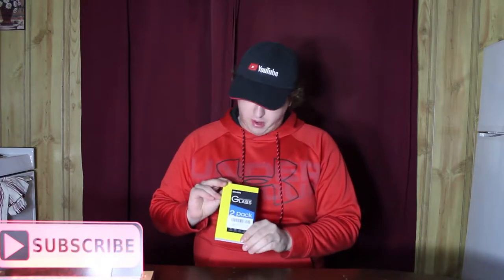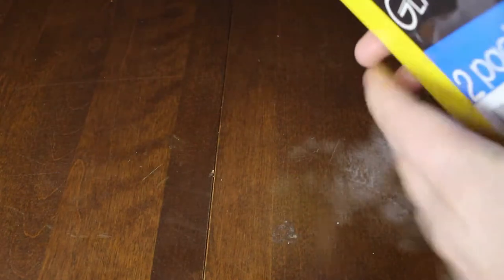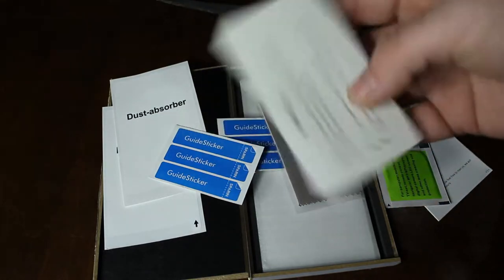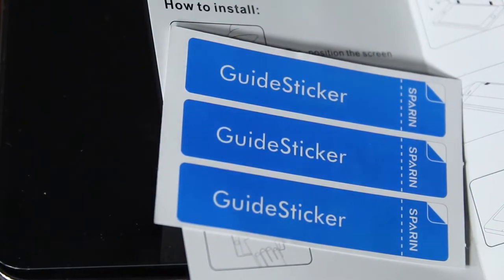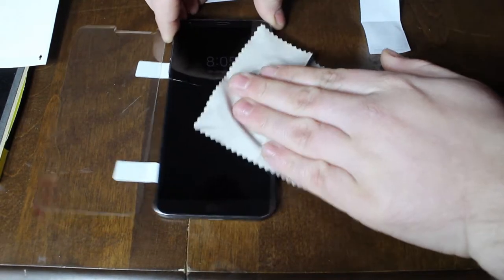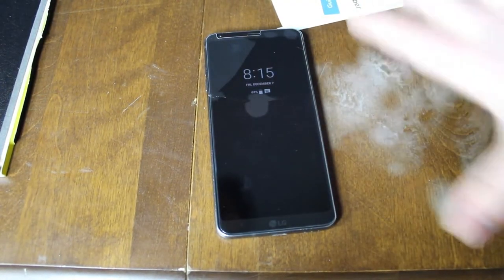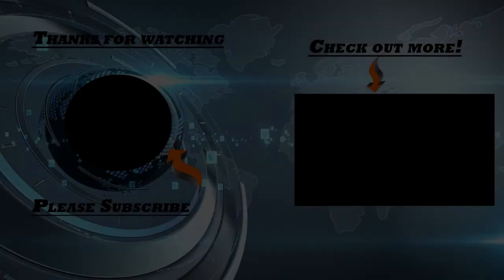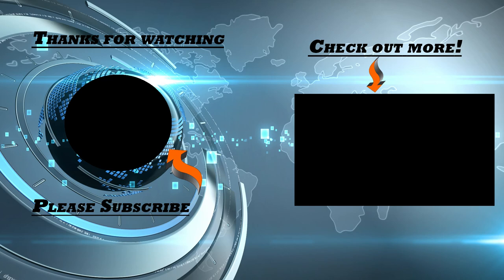I screwed up...... | Sparin Tempered glass screen protector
I screwed up.

This screen protector is really cheap!
Only $10 can buy you not 1 but 2 glass screen protectors for your phone (will very depending on model)
Unless your a master at putting these on you will need both.

Go check out Sparin on Amazon!

S.Y Team